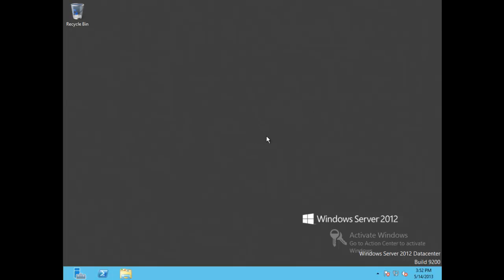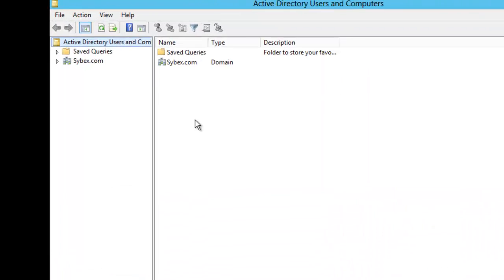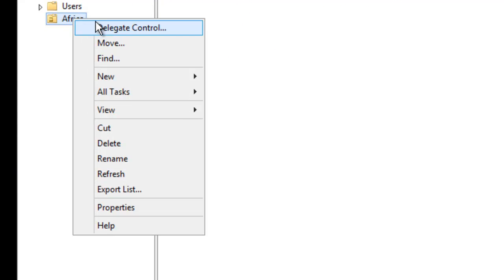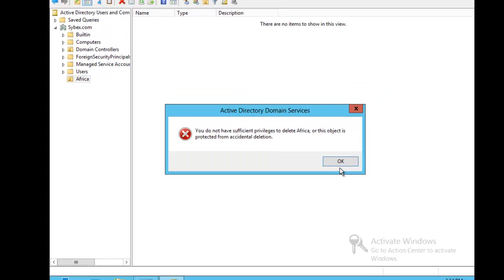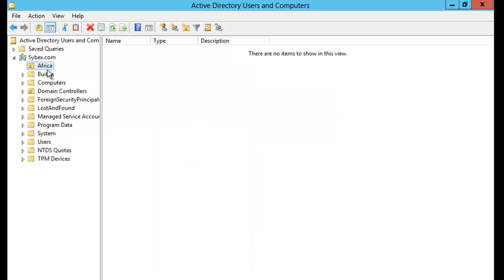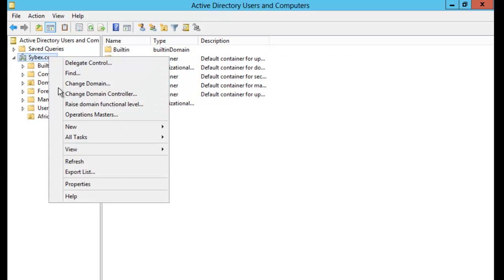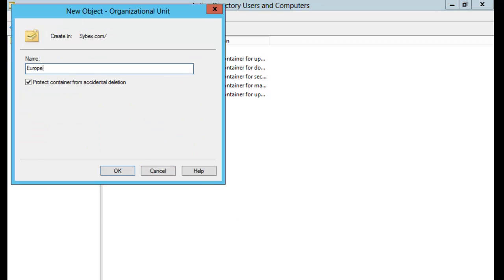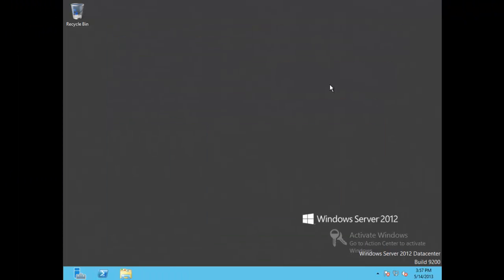Creating an OU Structure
In this video, author Will Panek shows you how to create an OU structure. This is from Exercise 4.1 from his MCSA: Windows Server 2012 Complete Study Guide (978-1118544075).